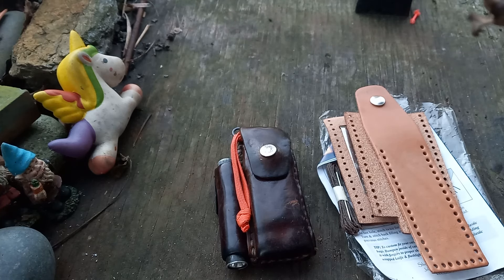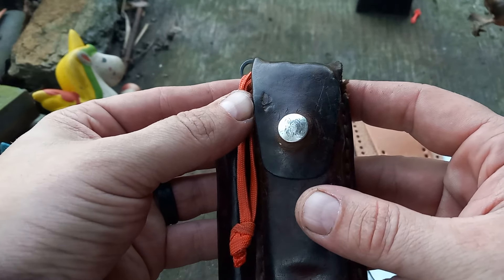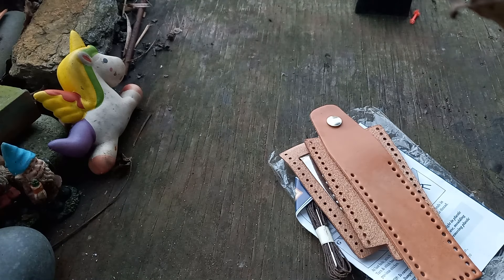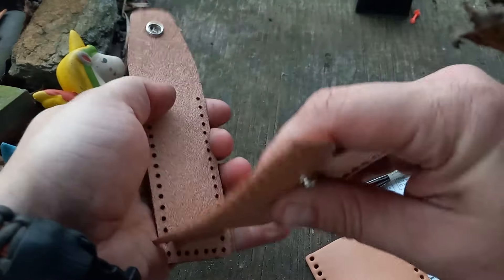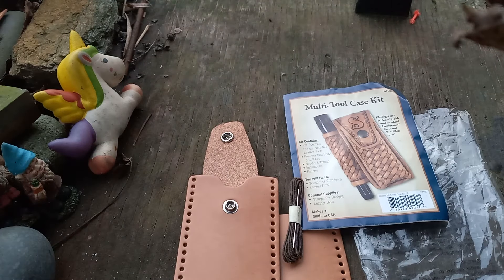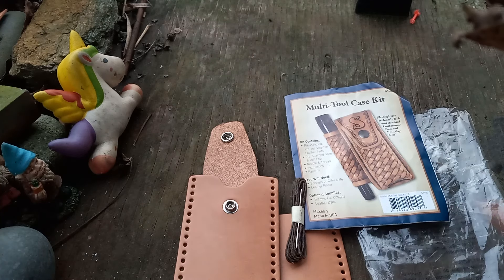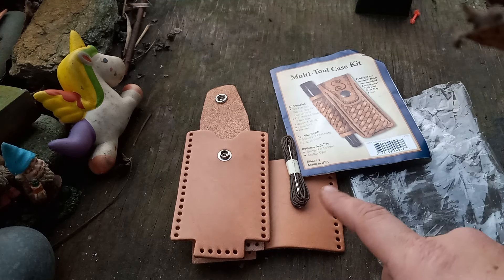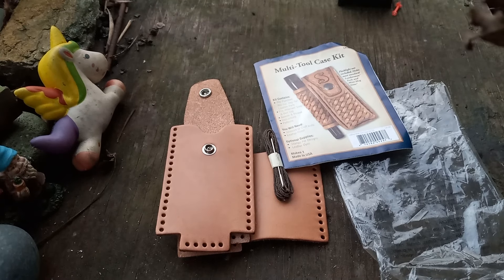$10 DIY leather multitool case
Super easy and inexpensive option for the EDC belt carry multitool and light.
These were $10.00 at the local Hobby lobby

Pretty straight forward and everything included. A great way to get started on the DIY leather quest.

I've worn mine for several years daily and it's patina is pretty epic after dark dye. Also available at the Hobby lobby.